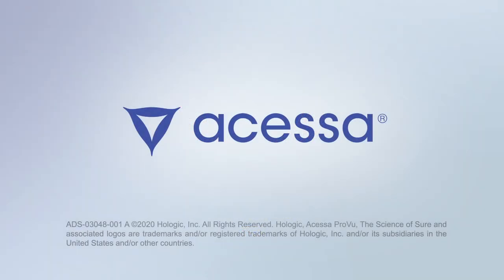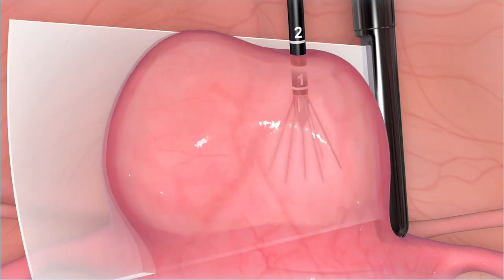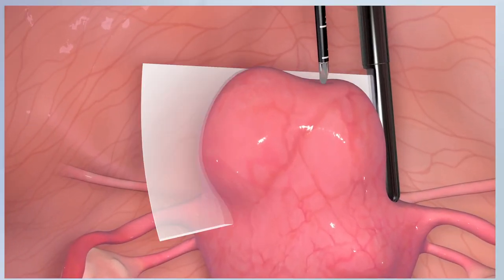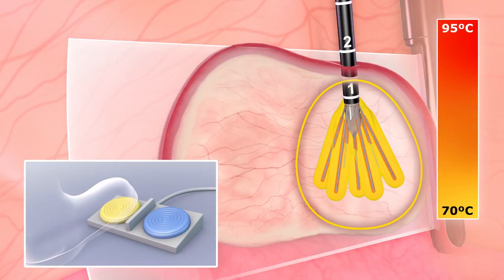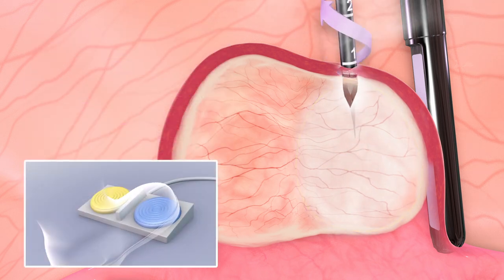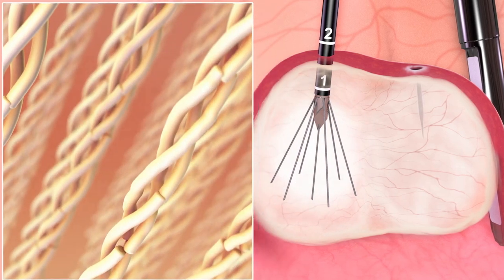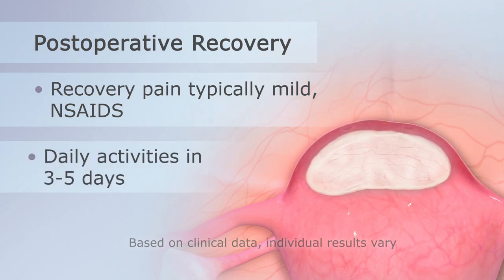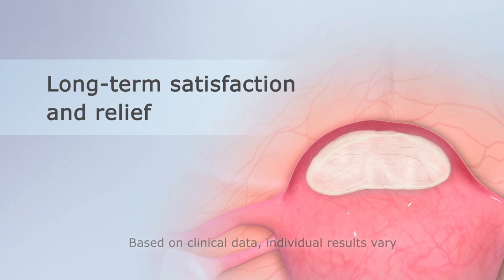Physician Animated Video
There are potential risks associated with the Acessa procedure. It may not be appropriate for all patients and all patients may not benefit.